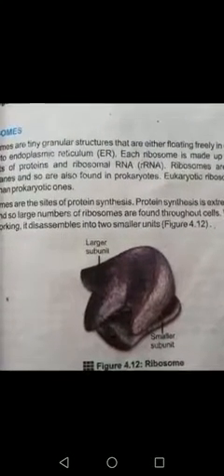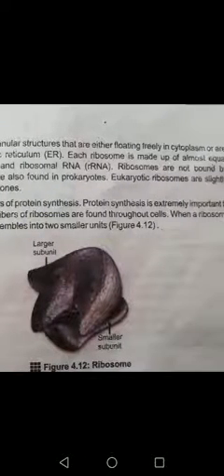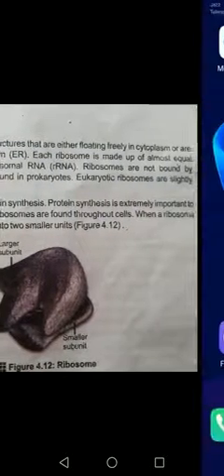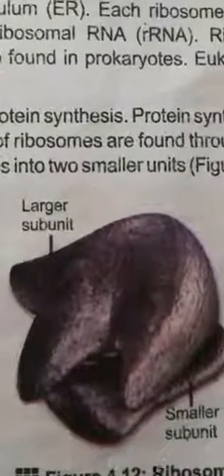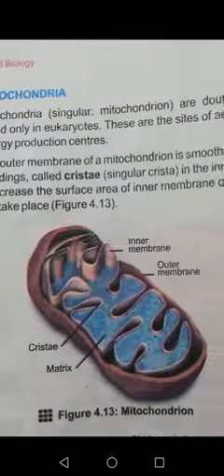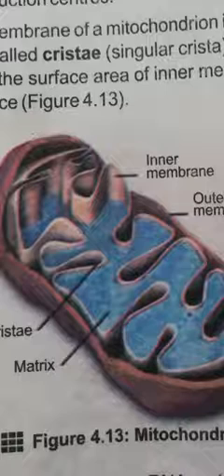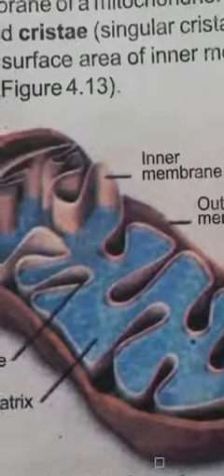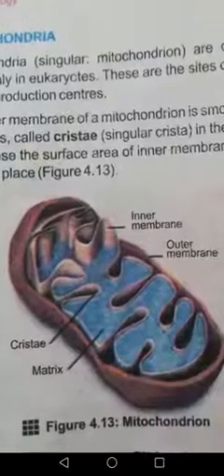Class 9th (Biology) | Topic: Ribosomes and Mitochondria